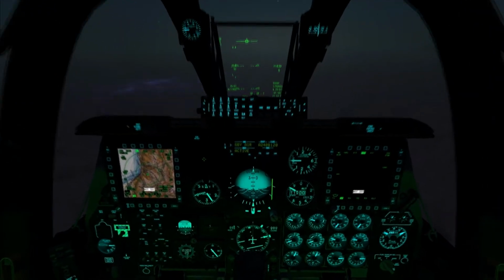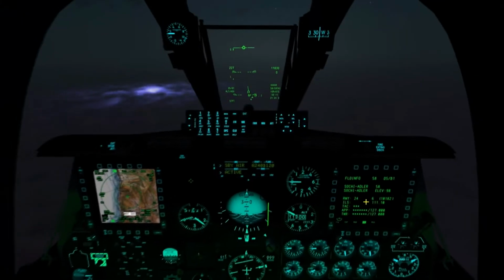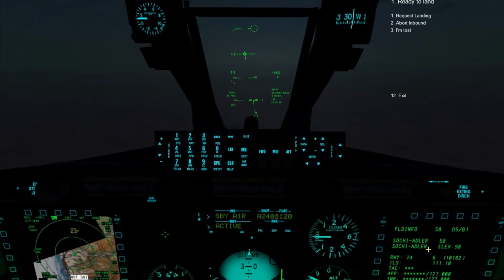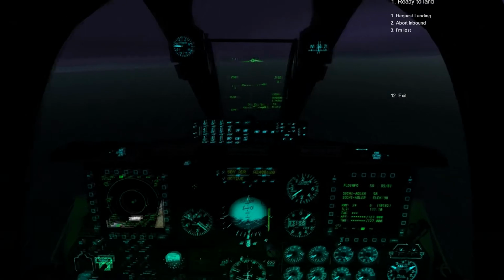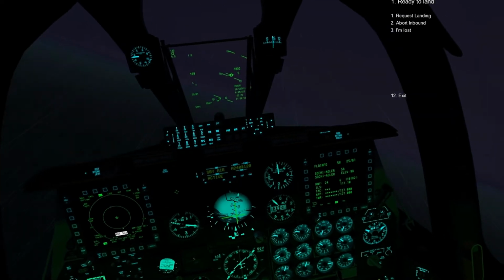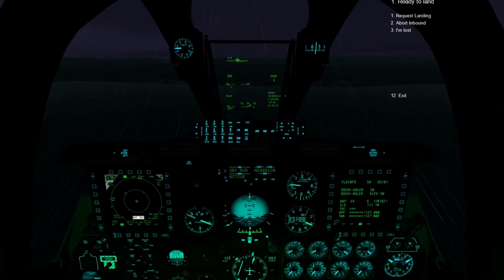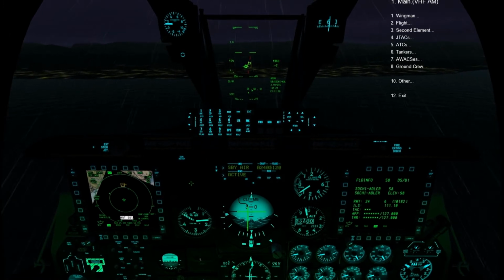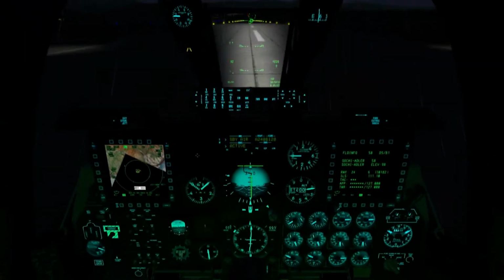Ralfi's Idiot Guide To: DCS A10-c Warthog- Landing (Bad weather, proper landing)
Decided to REDO my landing video, that I slightly screwed up last time. For the most part I did everything right, but I did it again to show the ILS and proper glide slope properties. Hope you enjoy.